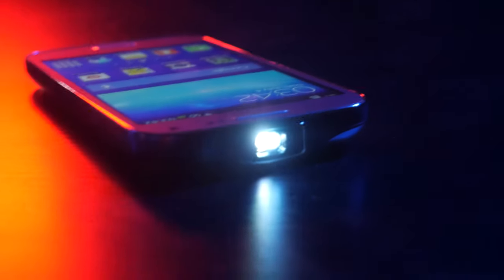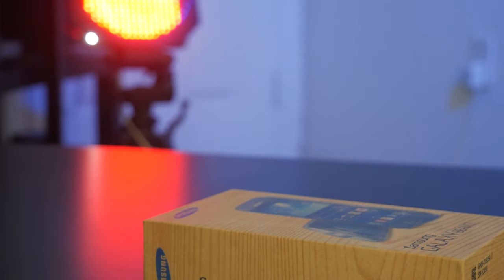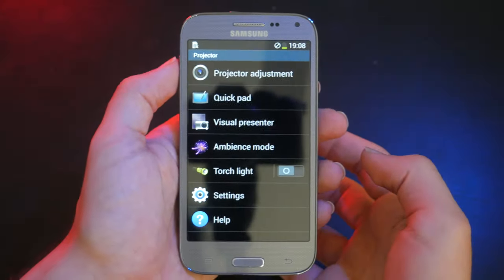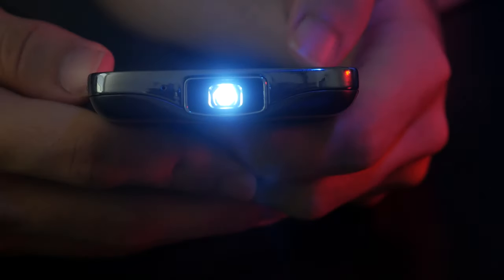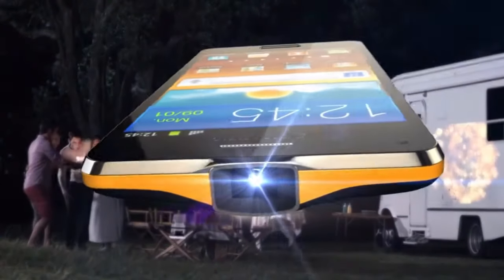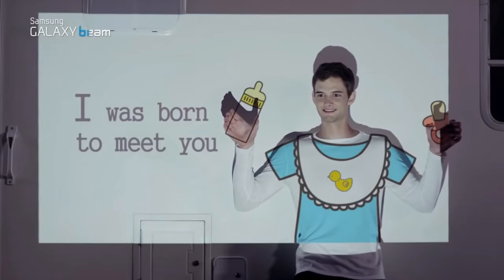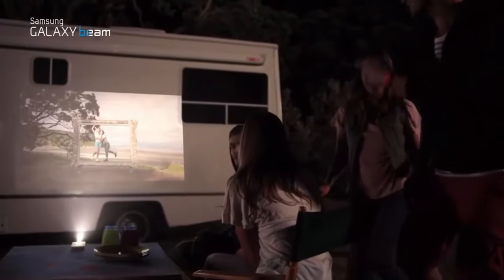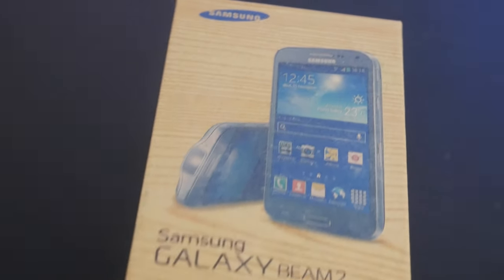This Galaxy Phone Has A Projector